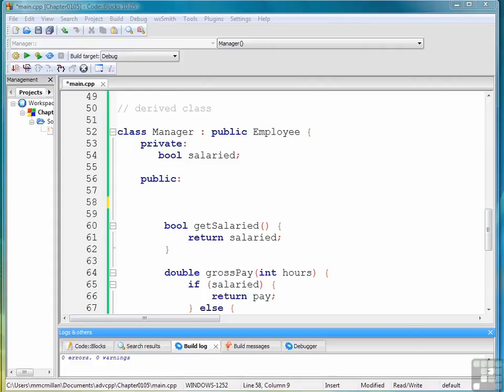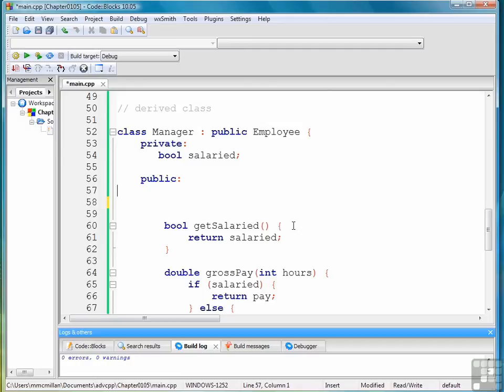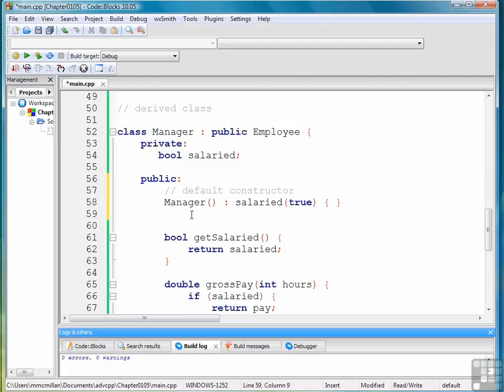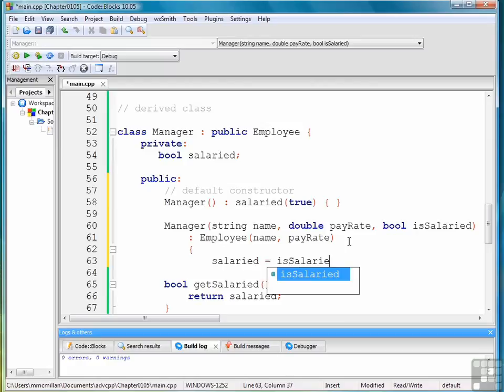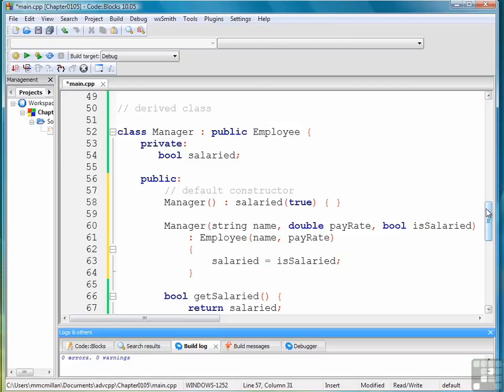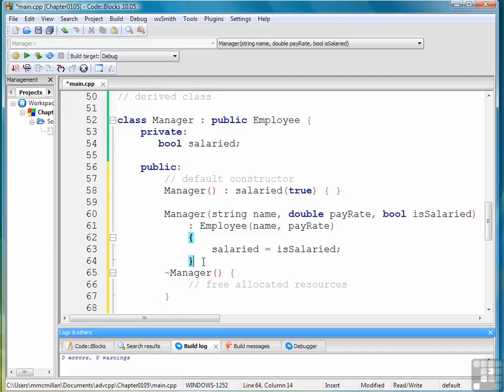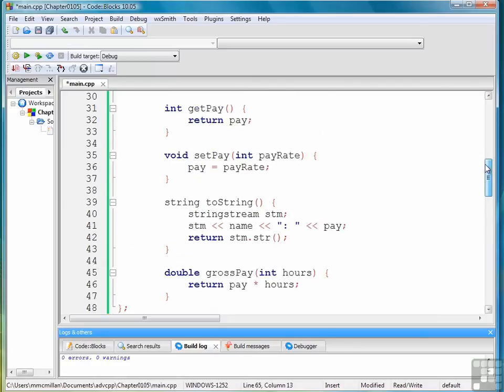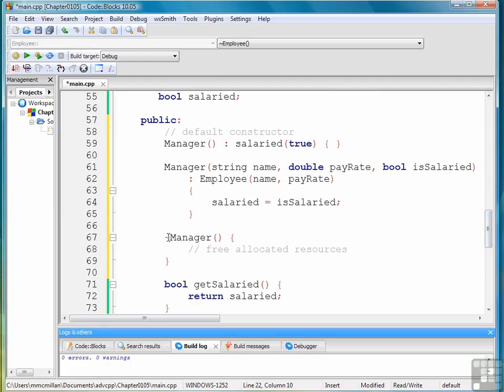0106 Constructors And Destructors